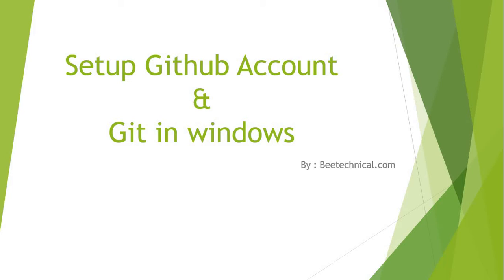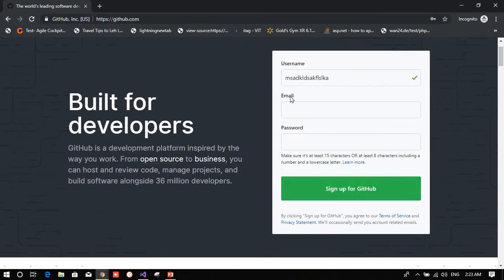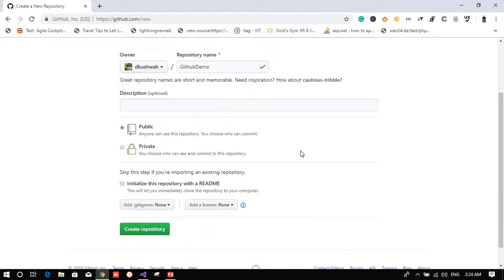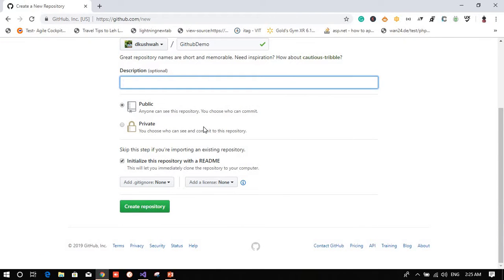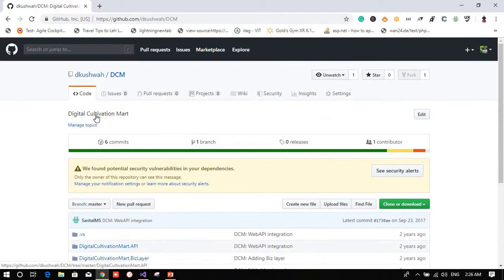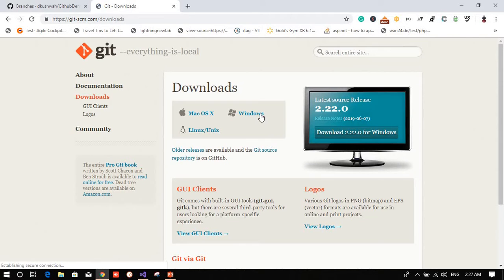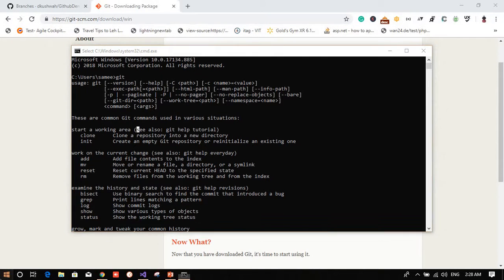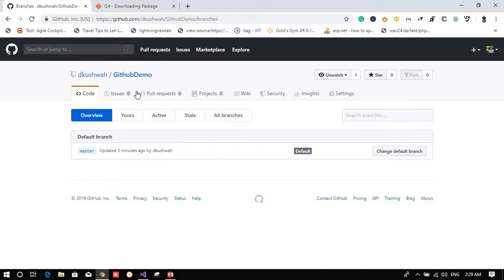Git GitHub Tutorial Part 2 | Register with Github & Setup Git in windows Machine